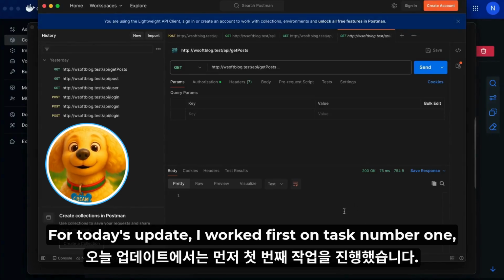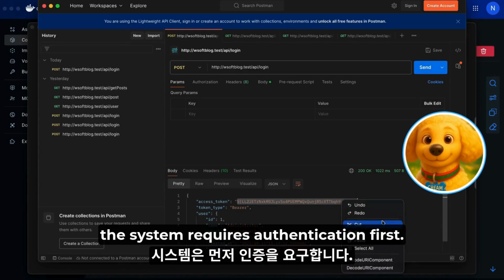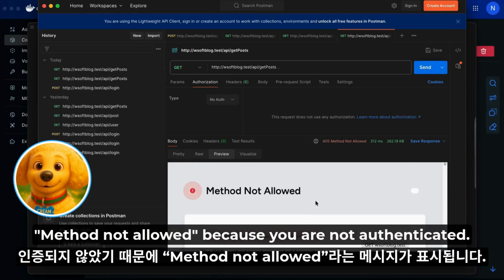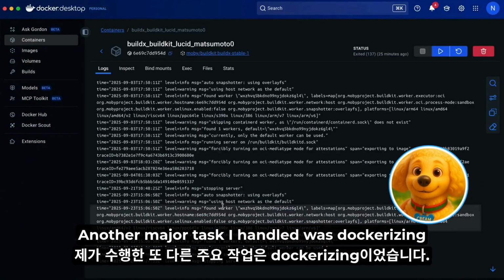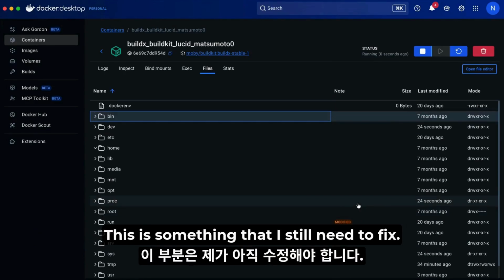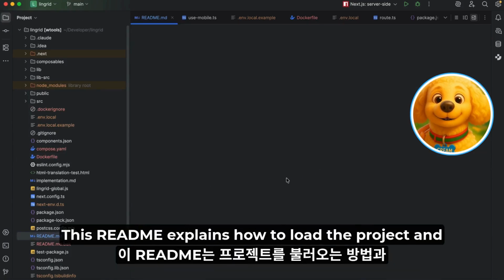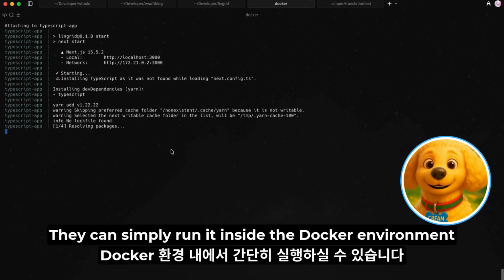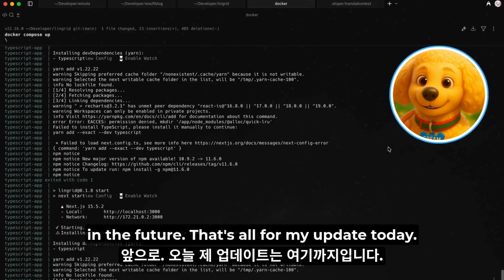WSoft Blog API Security and Lingrid Docker Setup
In today’s update, I focused on two major tasks:

API Authentication with Sanctum

Implemented authentication for the WSoft Blog API.

Configured Sanctum to secure API requests.

Ensured that all posts and items require login before access.

Validated requests using Bearer Tokens included in the request header.

Handled unauthorized access with proper error responses like “Method Not Allowed”.

Dockerizing Lingrid

Packaged the Lingrid application inside a Docker container.

Container now includes all required files and development dependencies.

Deployment-ready container will simplify setup across environments.

Encountered and identified Git pull issue from the main branch (similar to SSH configuration errors).

Updated the Lingrid repository with a comprehensive README.

Added instructions for building and running with Docker Compose (docker-compose up).

Ensures future developers can easily clone, build, and run the project in a consistent environment.

Next Steps

Finalize deployment for review by Sir Czedrix.

Expand project documentation to include not only development notes but also technical documentation, workflow, and process details.

This progress strengthens both the security of the WSoft Blog and the scalability of Lingrid through containerization and documentation improvements.